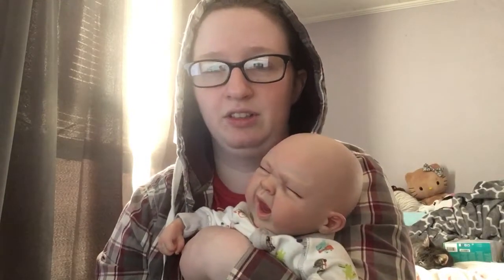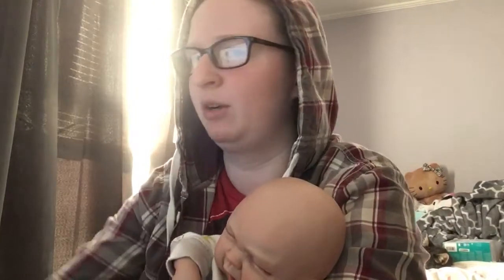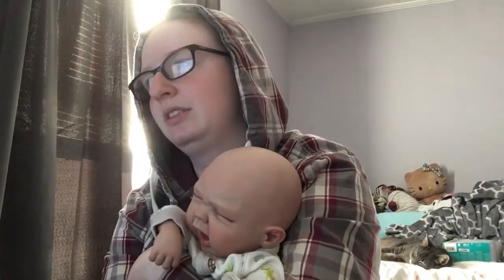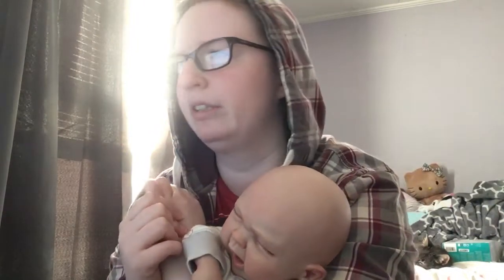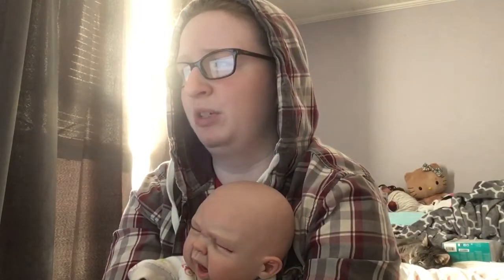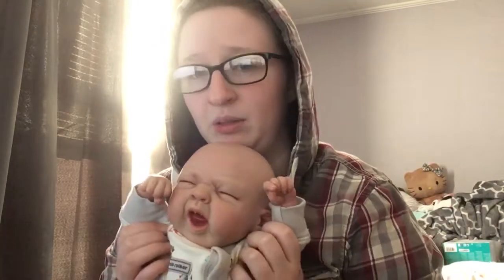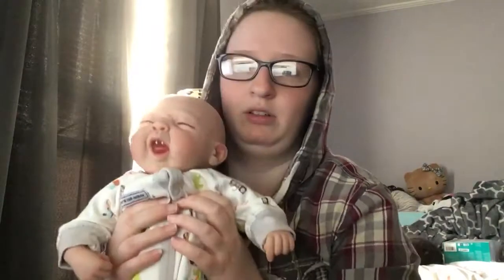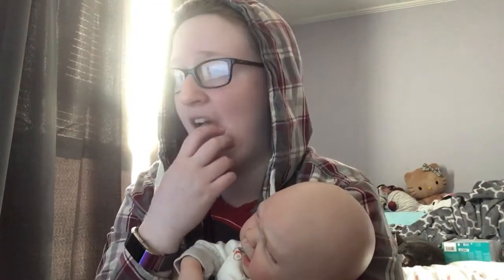The Whole Kit and Caboodle Tag